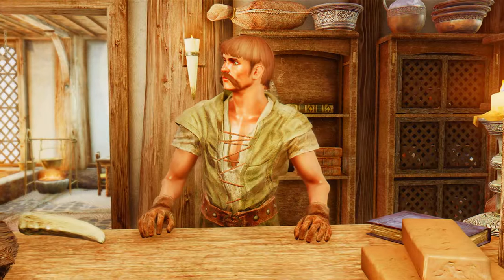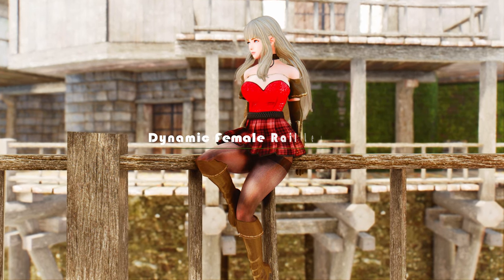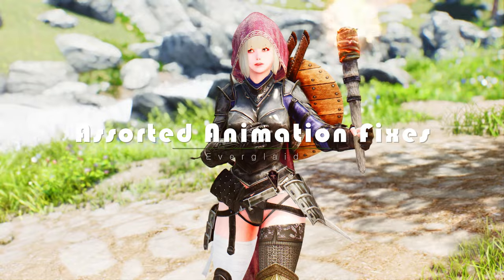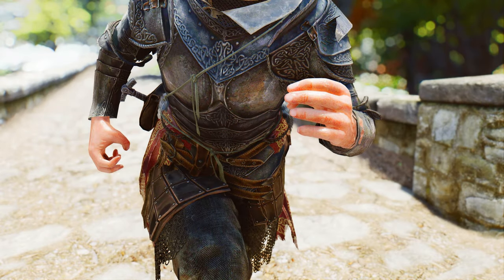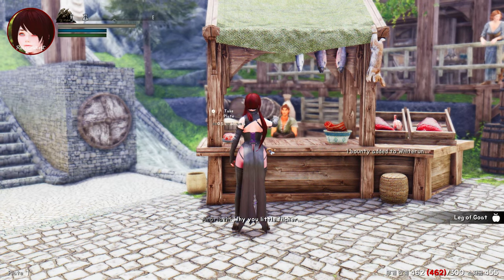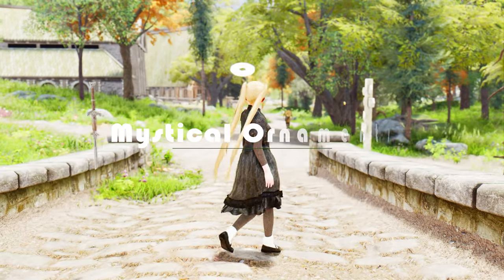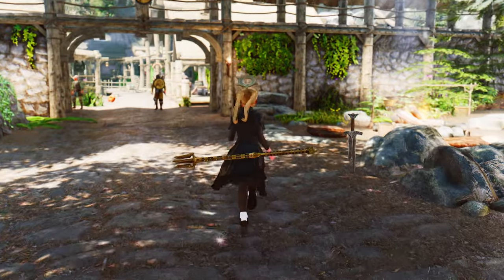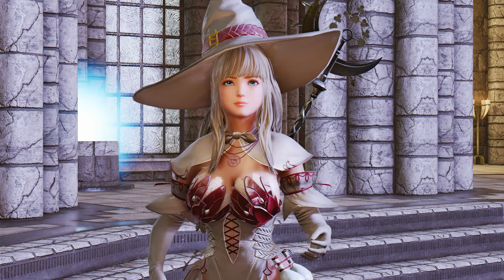Discover New Realms: Hottest Skyrim Mods of the Fourth Week in June 2023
I. PRESET
🔴 ARJARIM Left Upper Shoulder Immersive Equipment Display Preset 2.21

II. CHAPTER
00:00 Intro

00:25 Compass Navigation Overhaul - Edge UI Questlist skin

01:39 Dynamic Female Rail Leaning

02:44 Assorted Animation Fixes

02:55 Features I - Female Diagonal Walk Fix

03:17 Features II - Torch Cut Frames Fix

03:39 Features III - 1st Person Staff Animation Fix

03:57 Features IV - Male Running & Sprint Finger Fix

04:16 Features V - Two-handed Alignment Fix

04:37 Sure of Stealing SKSE

05:45 Weightless SKSE NG

07:03 Mystical Ornaments

07:58 The Thalmor's Shadow Taliesin

09:20 Outro